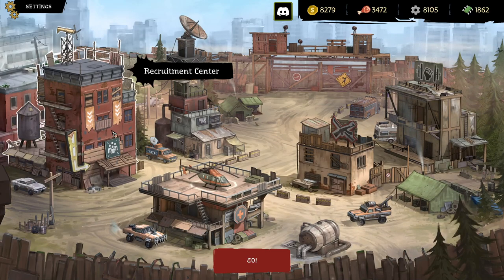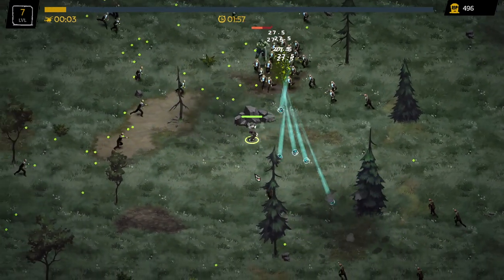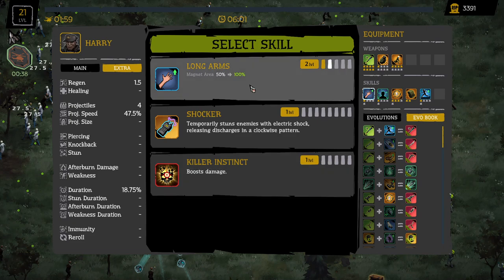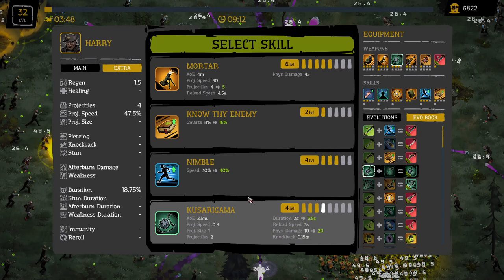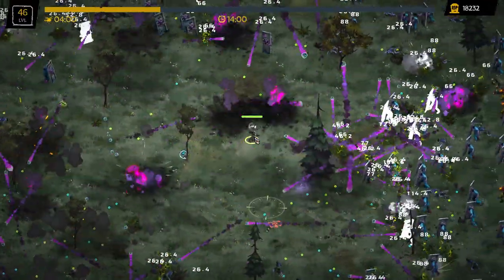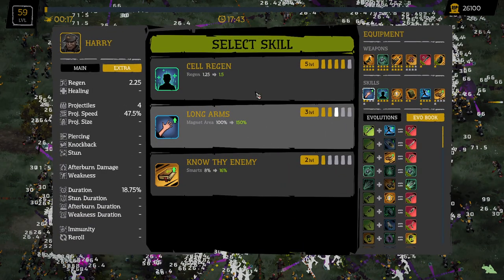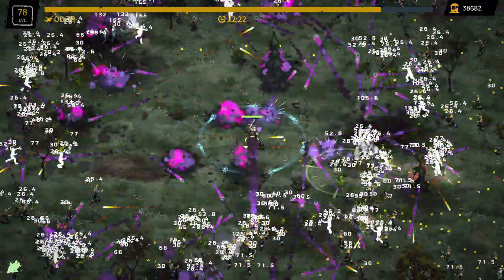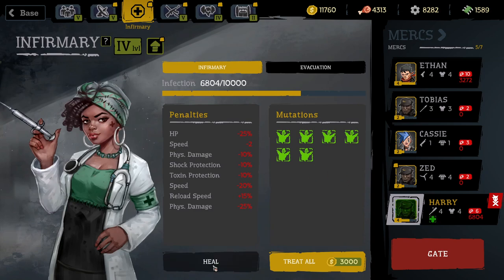Fatal Zone Baseball Bat is RIDICULOUSLY OP!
FatalZone is a bullet heaven zombie apocalypse shooter where you'll have to upgrade your base, hone your mercs' skills, and put them to the test to survive.

FatalZone Overview:

Exterminate hordes of zombies in a world devastated by a deadly virus and collect resources for one of the last survivor camps. FatalZone is an auto shooter with roguelike and RPG elements where you fortify your camp and send mercenaries on deadly missions... all of that to save humanity!

Risk it all on deadly runs to create the most effective build and unlock a slew of new skills and new characters. Level up your merc on the battlefield and grant them new skill combos in the camp. The more runs, the more seasoned your veterans are, but everyone is mortal.

Develop your survivor camp to unlock buffs. Upgrade merc skills in the Training Hall, recruit new mercs at the Mercenary Base, and upgrade your weapons and armor in the workshop. Upgraded buildings increase your chances of survival.

During a run, your mercs are exposed to the virus that takes its toll on the body. A bigger viral load undermines a merc's physical state and increases their chances of developing a mutation that could be beneficial or detrimental. Experiment to create the most viable fighter!

If you're about to be overwhelmed by the zombies’ onslaught, run for your life! Evac is always an option — wrap your mission up early and live to fight another day. Just make it to the copter!

Features:
Upgrade your camp to unlock buffs, equipment, and mercs
Hire and train new mercs to replace KIAs
Use the evac copter to wrap up missions early
Create the most effective merc build
Gain mutations that give unique skills or debuffs
Use the inventory to place weapons and armor. Weapons grant starting fighting skills, while armor provides stats
Choose from 5 levels of difficulty
Fight on procedurally generated maps. Every run is a new challenge!
Unlock numerous achievements to prove your mettle

Content of the version:
3 locations
7 character classes
51 unique perks to upgrade your characters with
7 types of weapons
9 types of armor
37 attack and defense skills
13 evolution paths for weapons and attack skills
34 enemy types (14 of them have unique art)
6 different difficulty levels for the 3 locations
6 base camp buildings, each with its own features and 10 upgrade levels
51 character stats
Lots of mutations that change character stats randomly
5 powerups (on top of all the resources and XP)
50 achievements